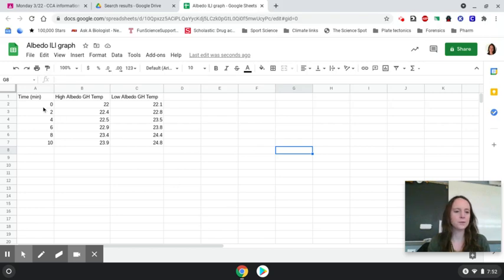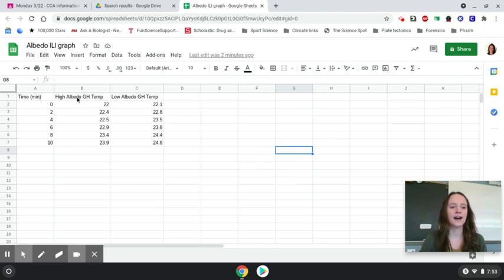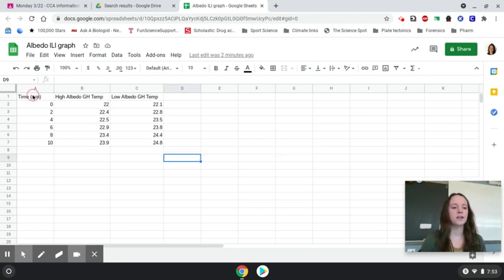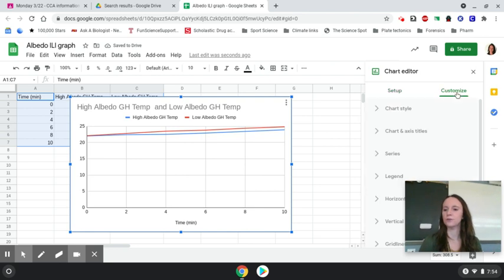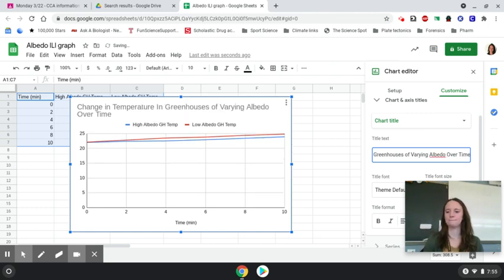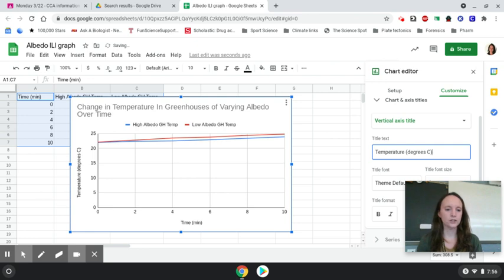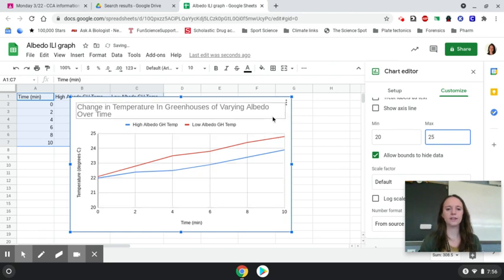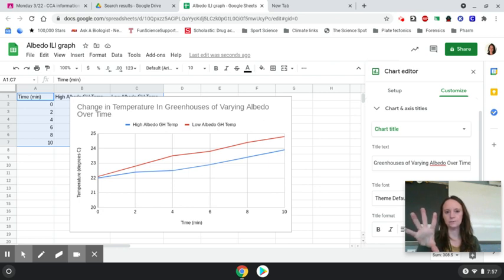Albedo CCA graph